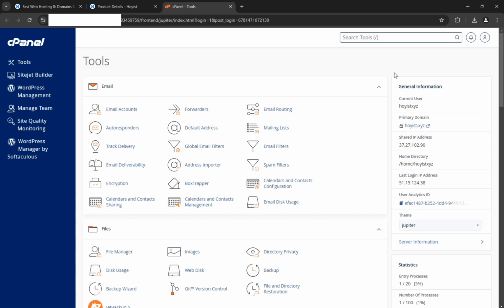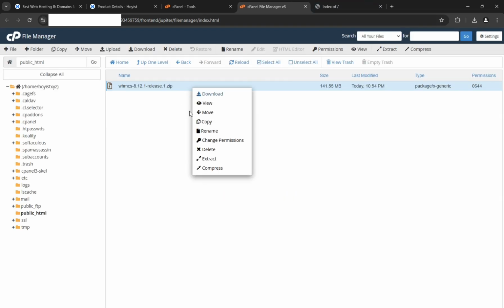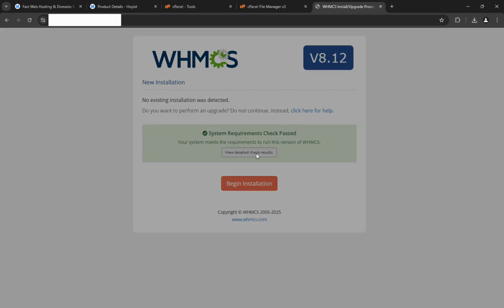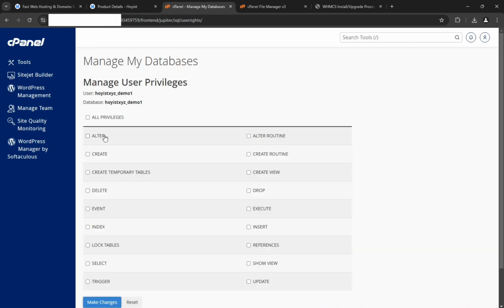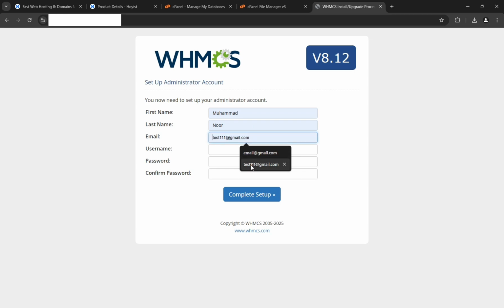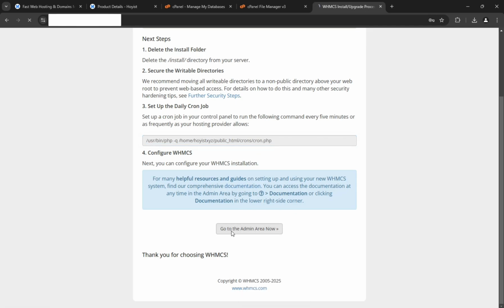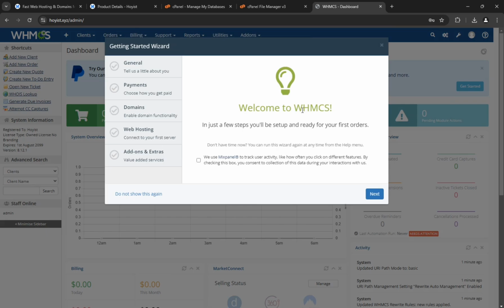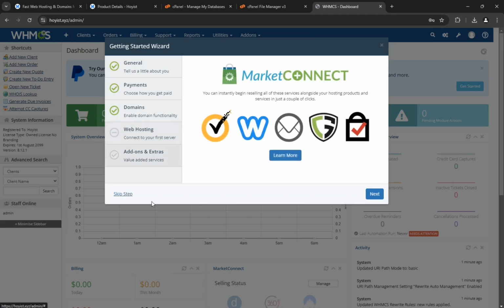How to install WHMCS Manually | Start Web Hosting Business | Part-5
This video is part of a complete series guiding you through the process of starting your own white-label web hosting business. My goal is to share everything I know to help you get started easily.

We’re using Hoyist Reseller Hosting, an affordable and powerful hosting service, to set up a professional hosting business.